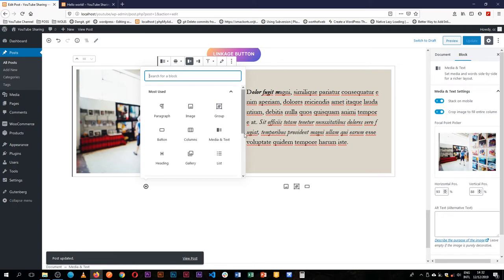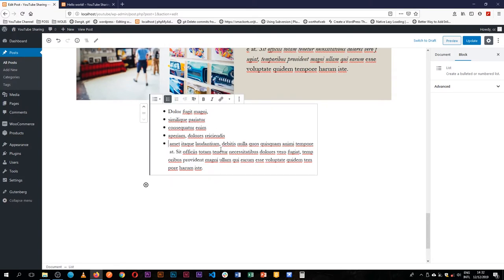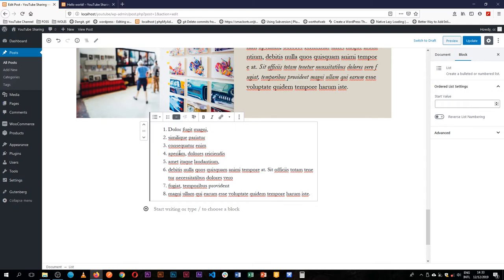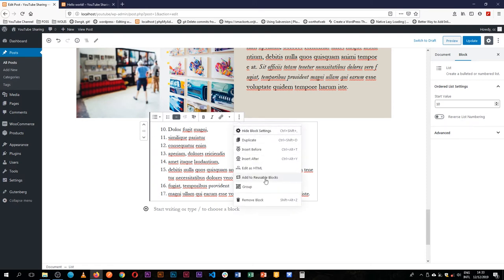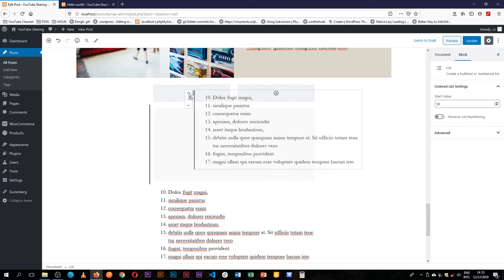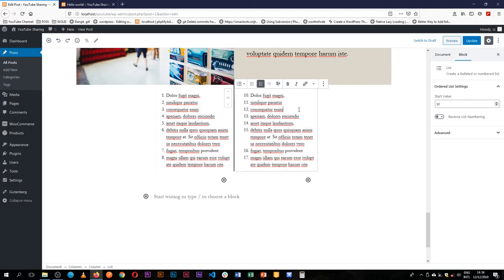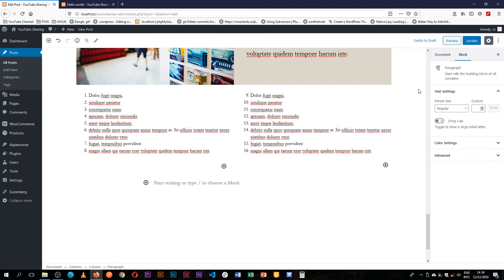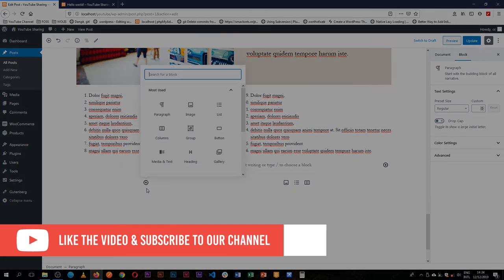Add Quick Lists in WordPress Gutenberg Block Editor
In this video, I share with you the basics .

LEARN MORE IN THE WELL CURATED PLAYLISTS BELOW